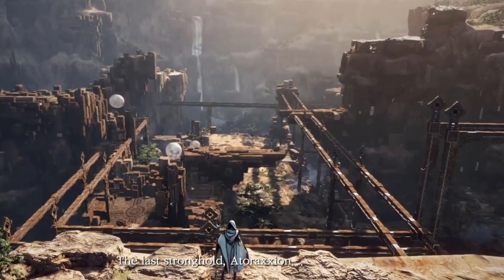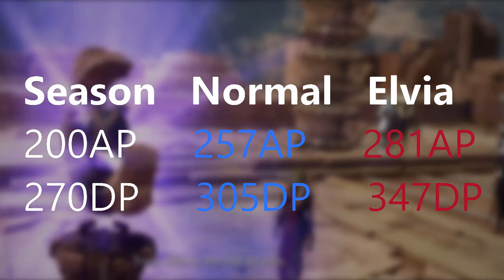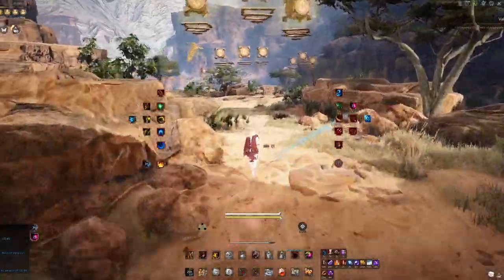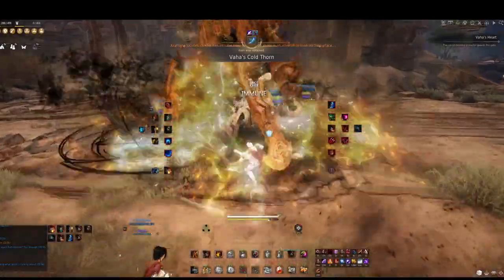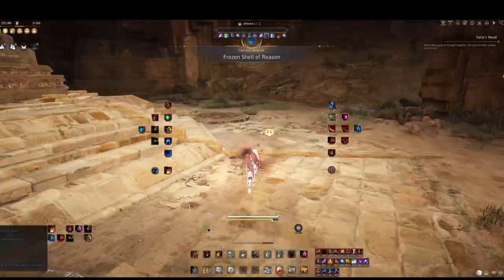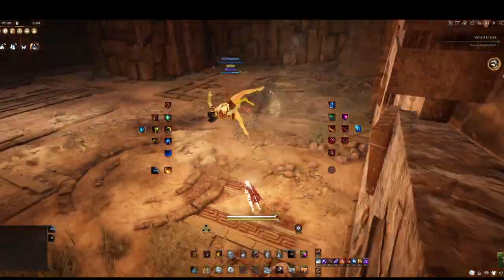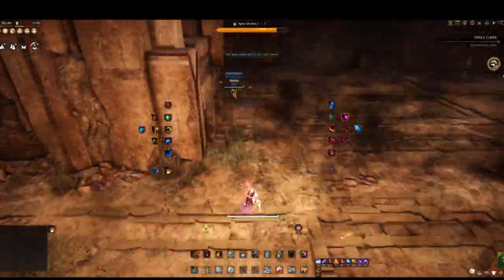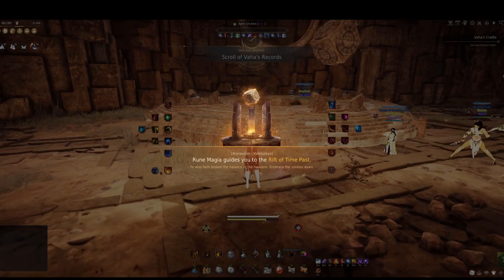You Suck At Vahmalkea: Quick Guides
Don't know how to run dungeon or have someone in your party thats lost? Send them this to get them started ASAP